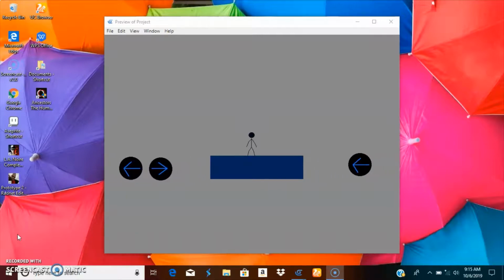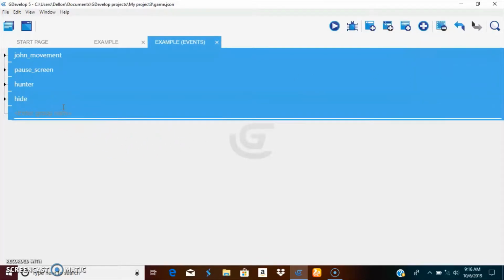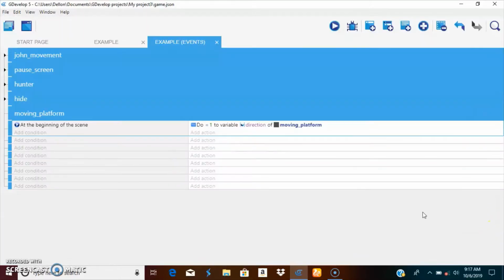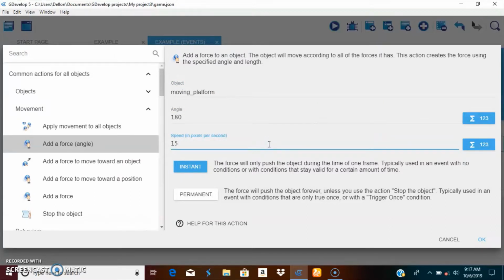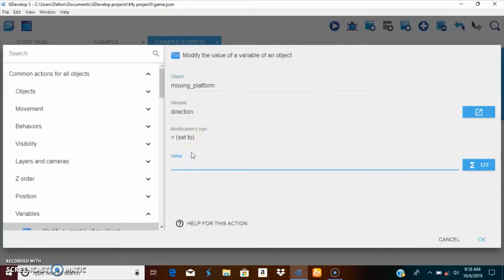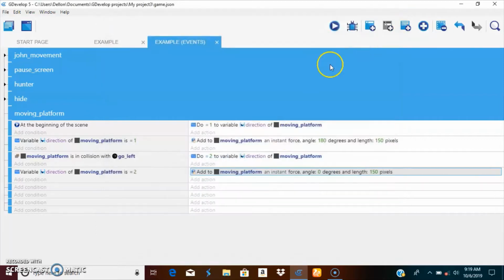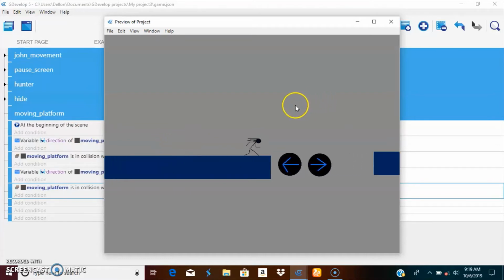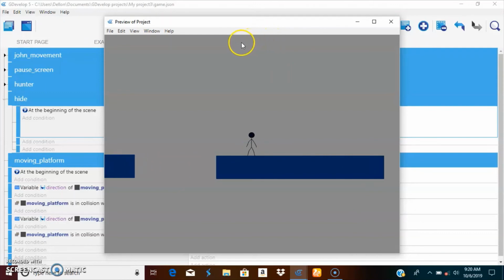How to create a moving platform in gdevelop 5